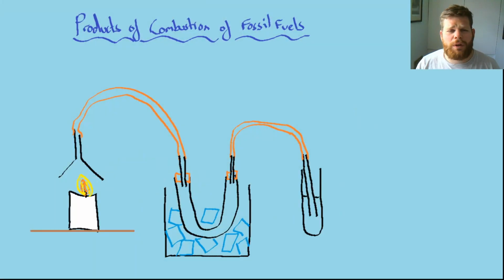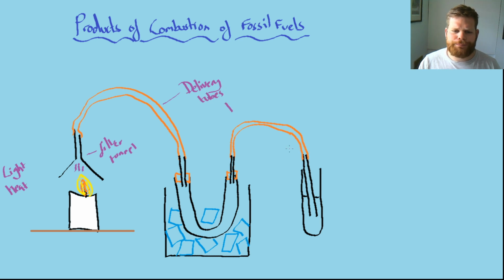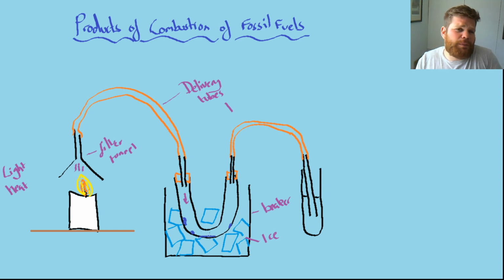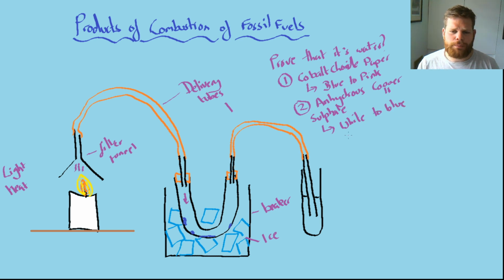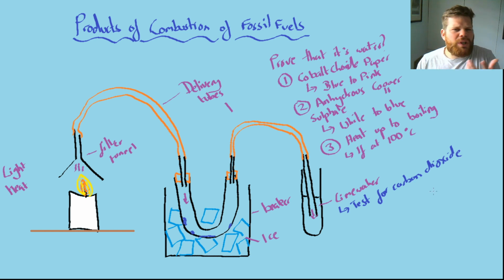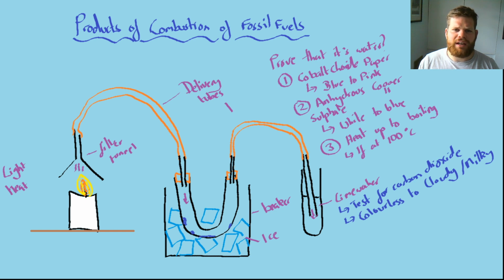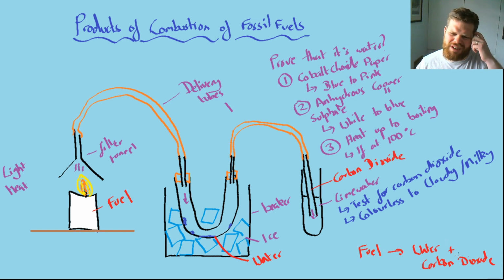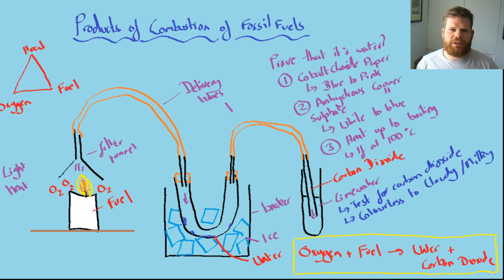KS3 Combustion, Fossil Fuels and Pollution #1: Products of Combustion